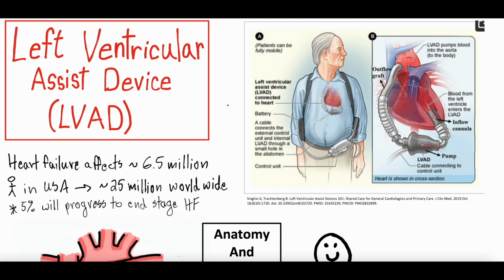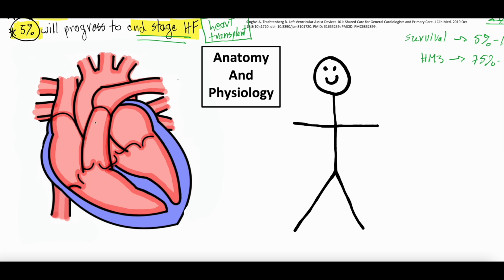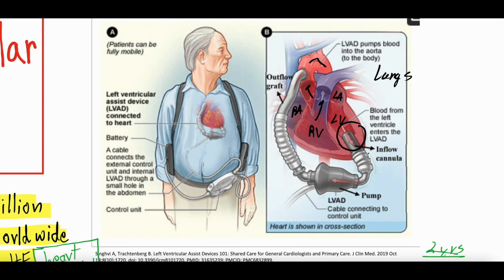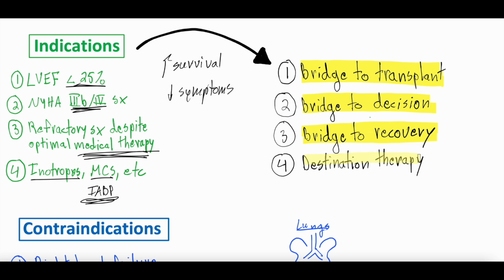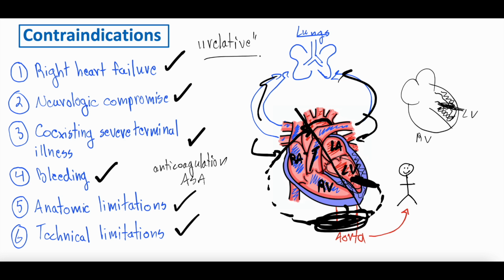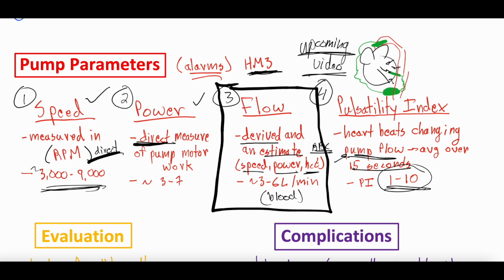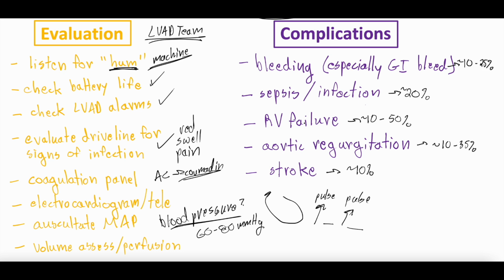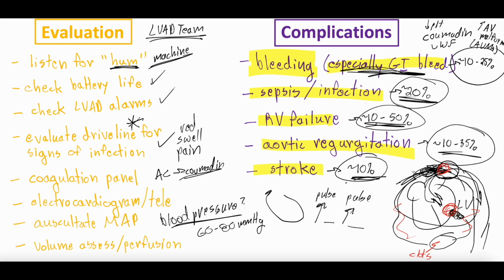LVAD Basics - Anatomy/Physiology, Indications, Contraindications, Evaluation | Clinical Medicine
Left Ventricular Assist Devices (LVADs) are surgically implanted devices that pull blood from the left ventricular and push it into the aorta to support patient's with end stage heart failure. Its role is expanding as it has demonstrated improved mortality and symptoms for those with end stage heart disease. In this video we dive into the basics of LVADs including the anatomy, physiology, indications, contraindications, and evaluation.

0:00 - 4:55 - Introduction, Heart Failure, Who Benefits Most
4:56 - 13:00 - Anatomy, Physiology, Inflow/Outflow, Motor, Components
13:01 - 16:07 - Indications, Bridge to Transplant, Decision, Recovery, or Destination Therapy
16:08 - 21:14 - Contraindications - Right Heart Failure, Bleeding, Coexisting Terminal Illness, Neurologic Compromise, Anatomic and Technical Limitations, and More
21:15 - 25:14 - Pump Parameters - Speed, Flow, Power, Pulsatility Index
25:15 - 30:15 - Evaluation, Bedside Parameters, Blood Pressure, Labs, Work Up
30:16 - 35:26 - Complications - Bleeding, Gastrointestinal Bleeding, Sepsis, Infection, RV Failure, Aortic Regurgitation, Stroke